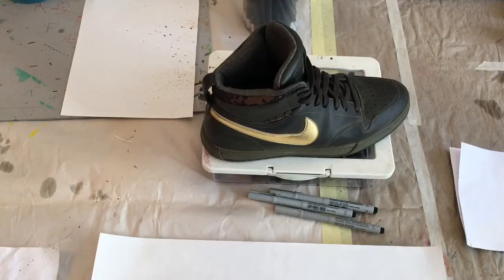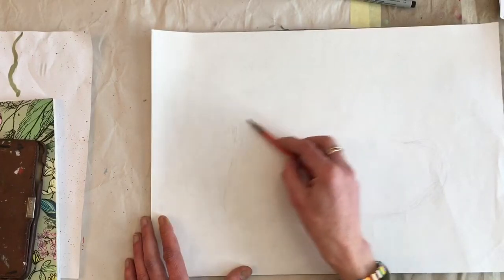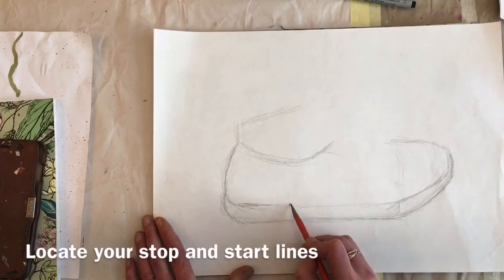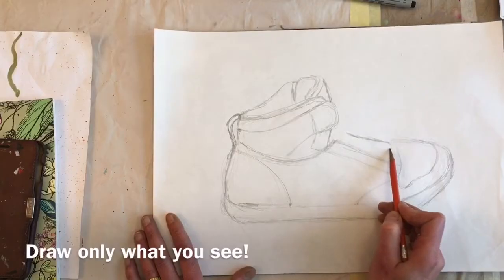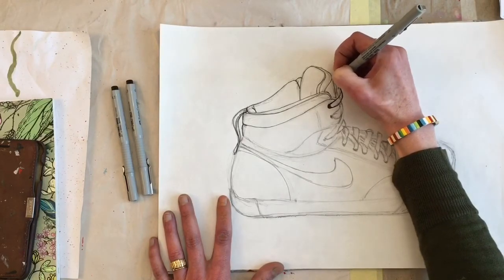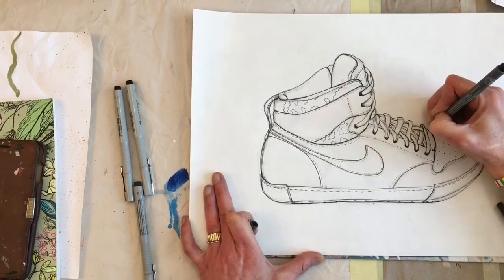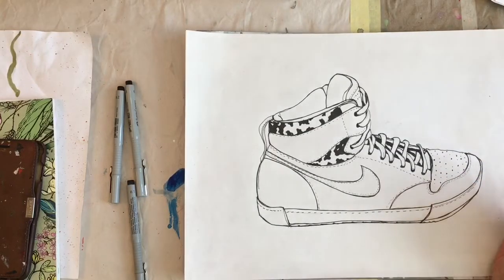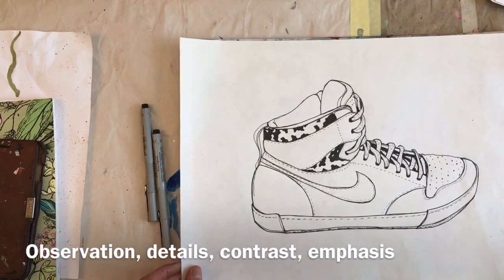Observational Shoe Contour Drawing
Drawing tutorial: How to draw a shoe by observation